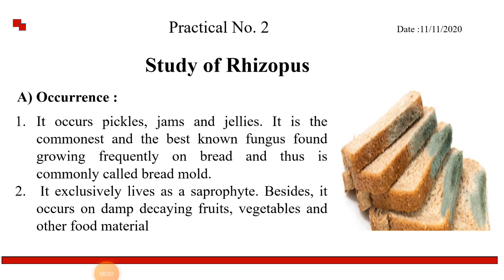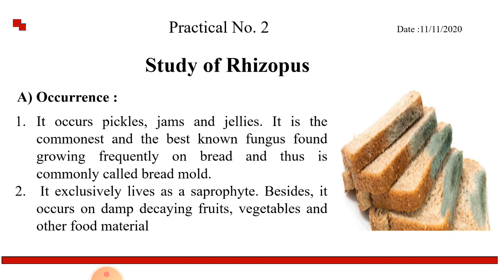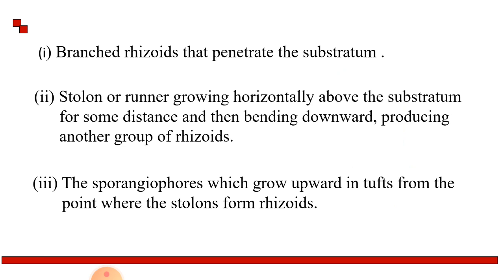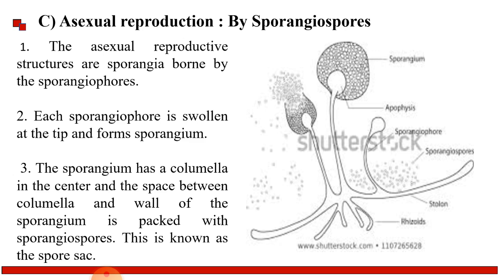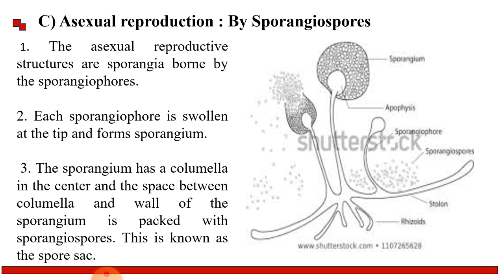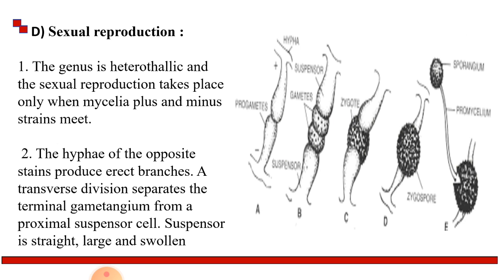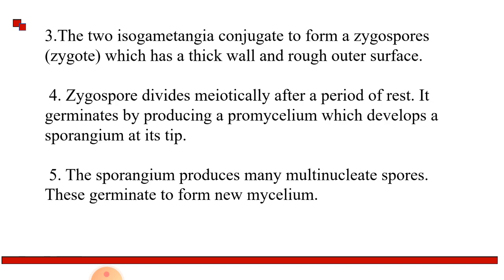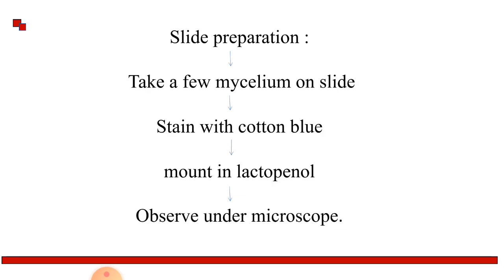Study of Rhizopus